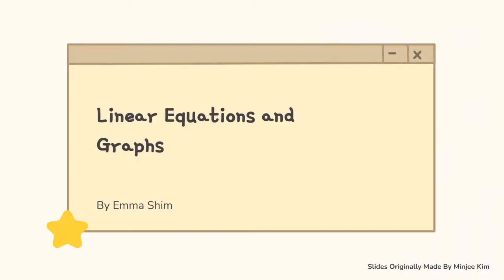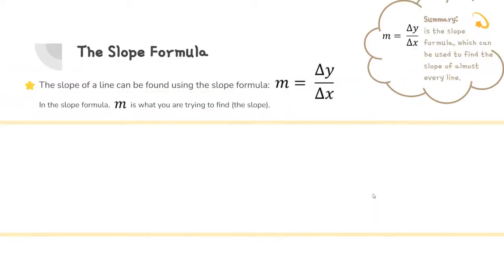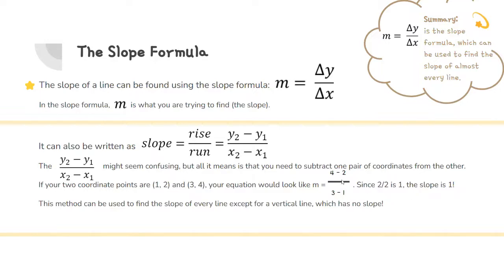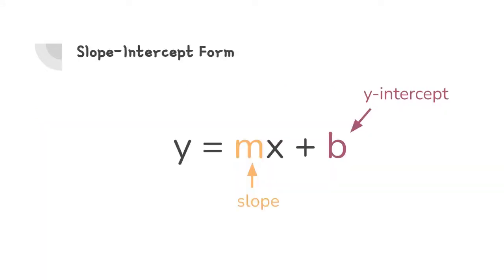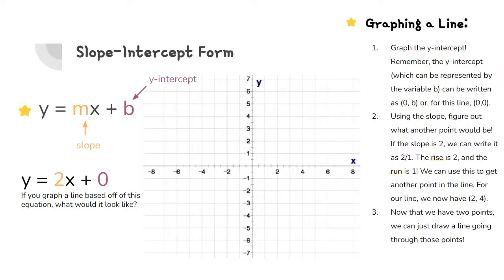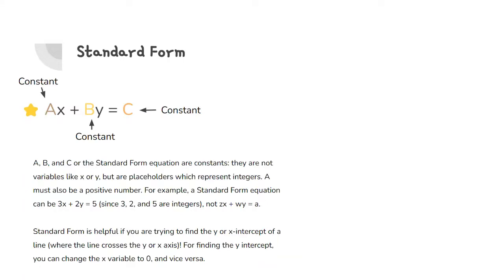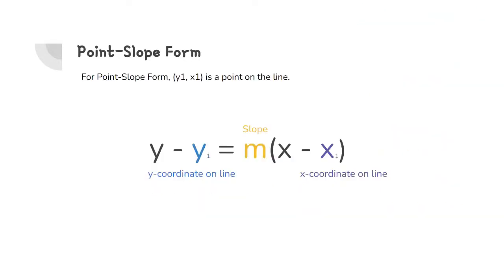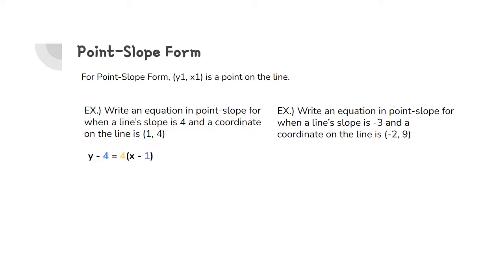HSC Math Lesson: Linear Equations and Graphs